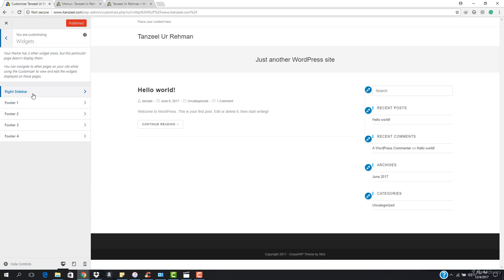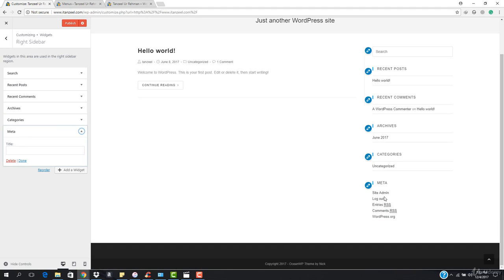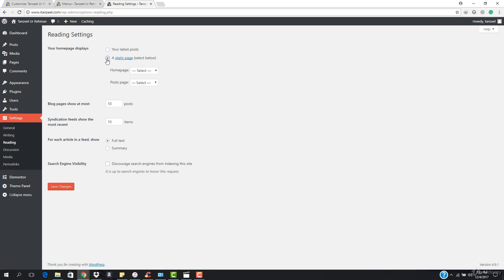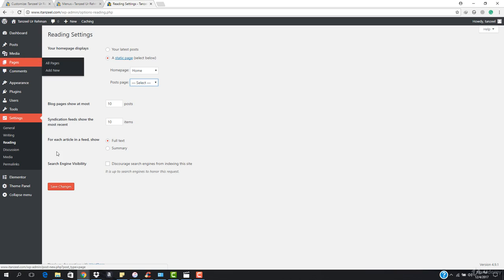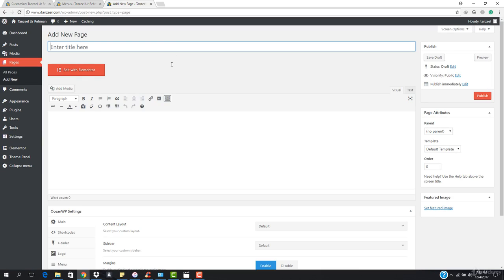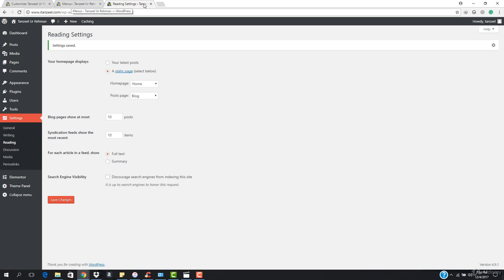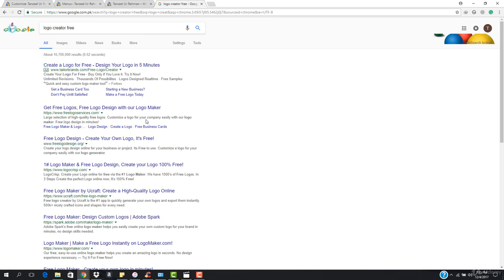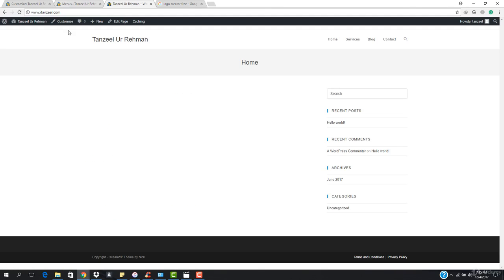Ch 2- Lecture 3- Creating the homepage | Building WordPress Resume Website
If you have any problem regarding Creating the homepage, then don't feel shy to comment your question.